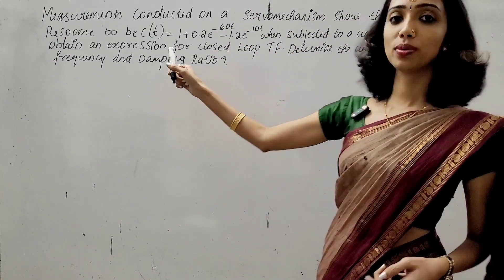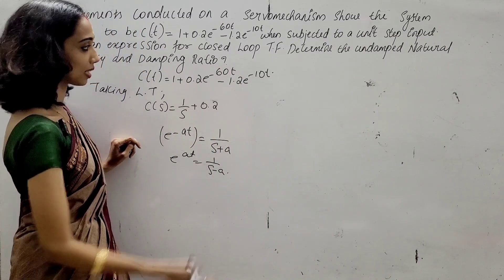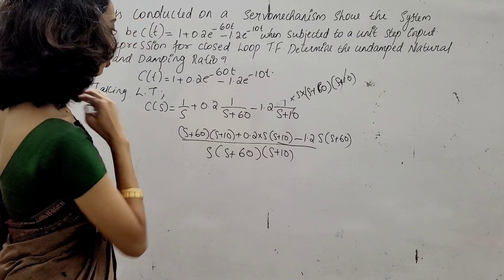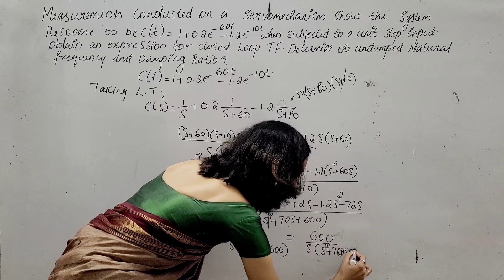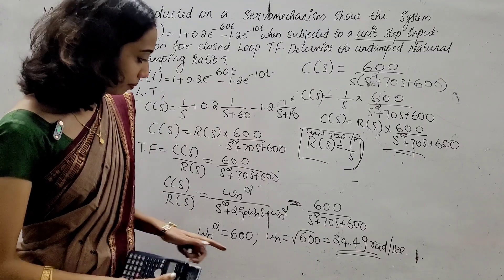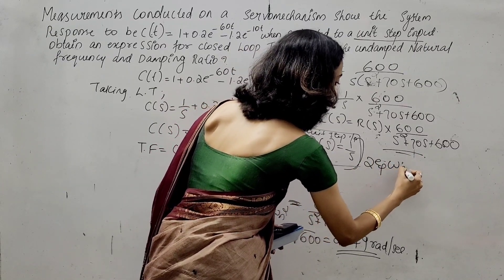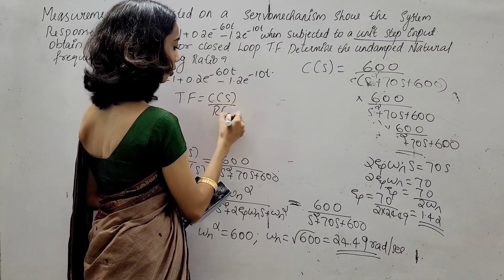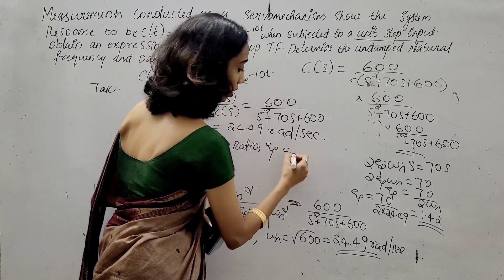Undamped Natural Frequency, Damping Ratio, Transfer Function Numericals-Time Domain Control System.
This is the Numerical Video in Control System
Hope you all Can understand This
Archana
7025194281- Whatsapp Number